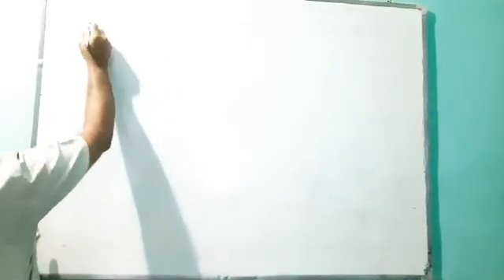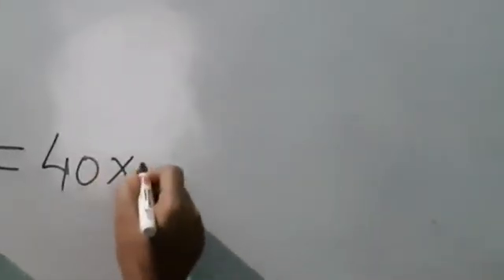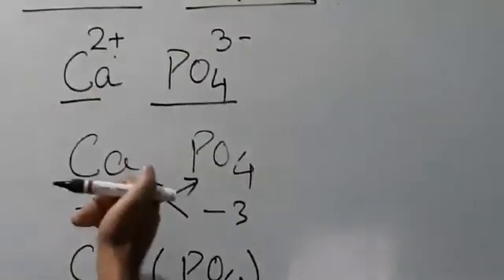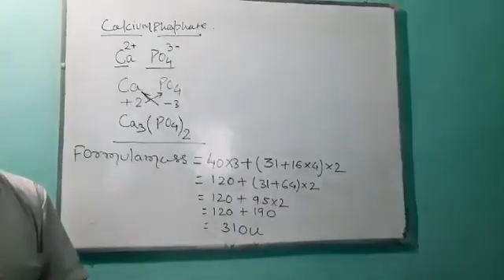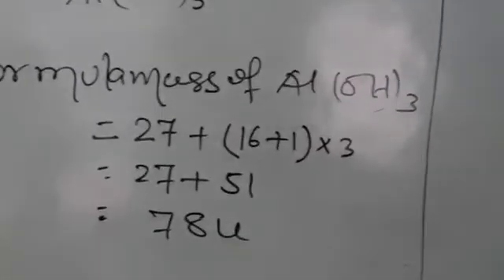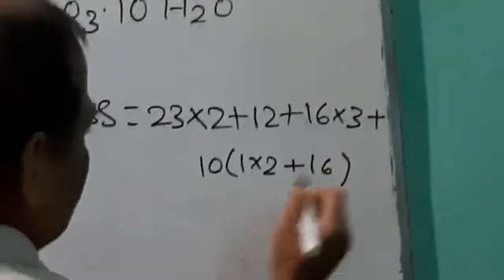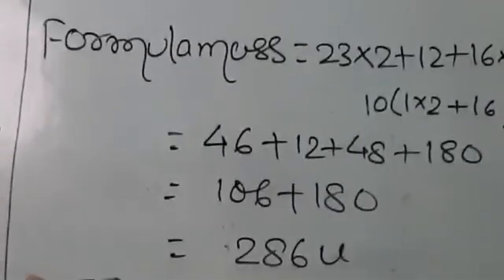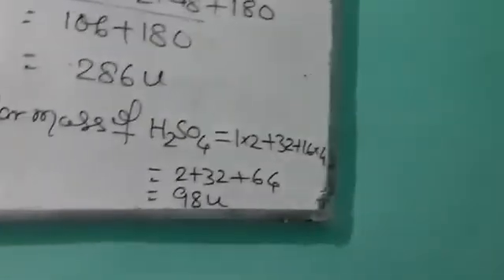Writing chemical formula and to find formula mass Manikant Mishra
Class - 9 ch- 03 Chemistry video no--9